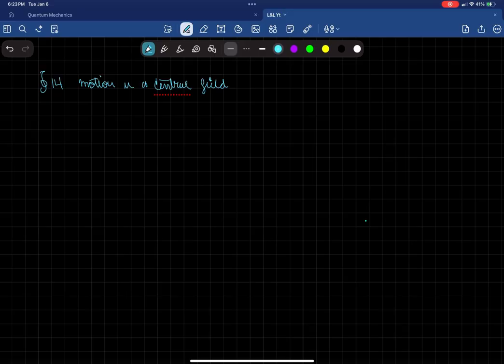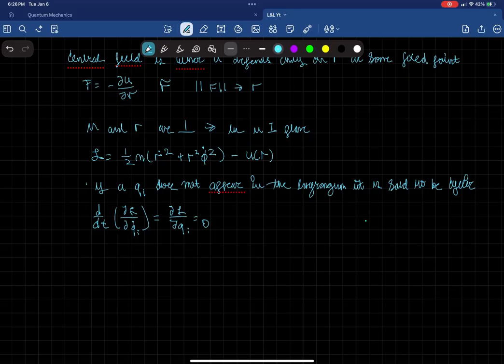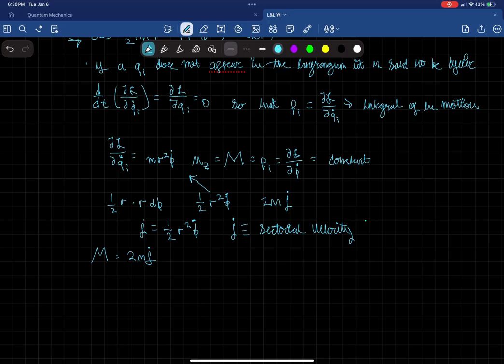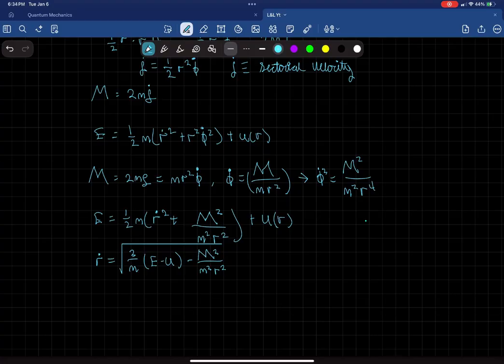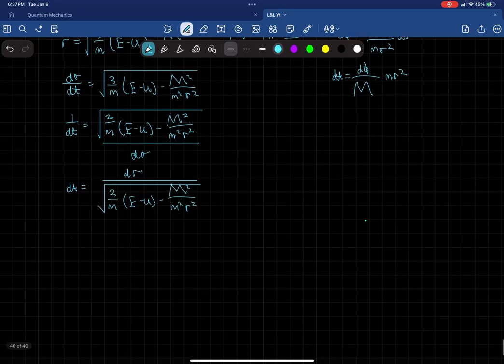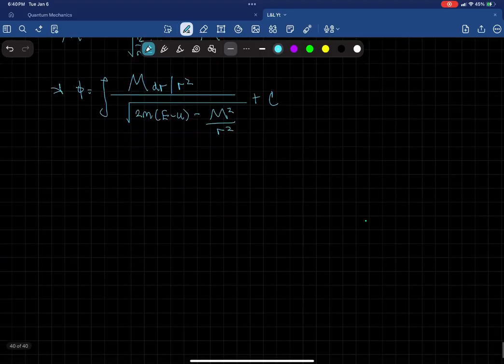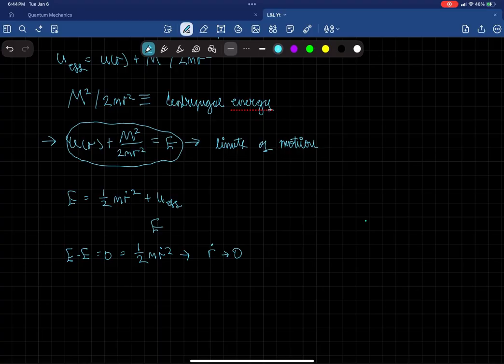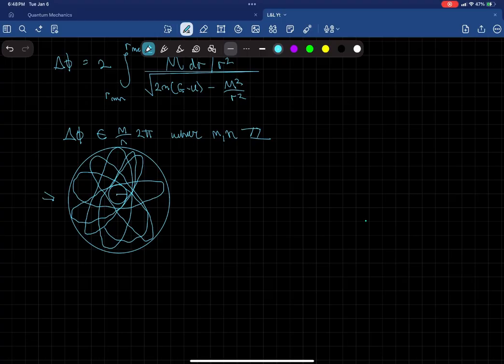L&L section 14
Motion in a central field